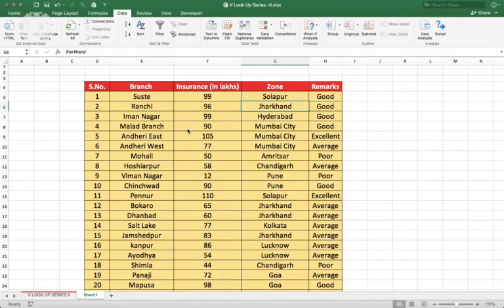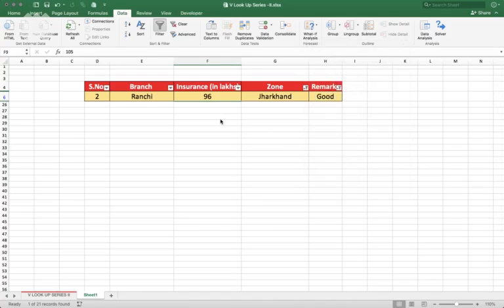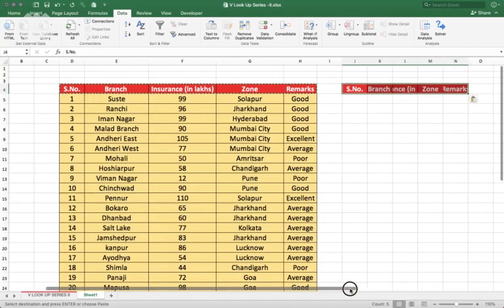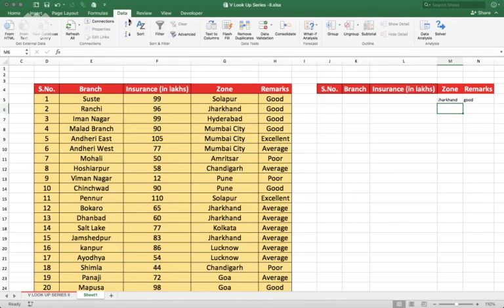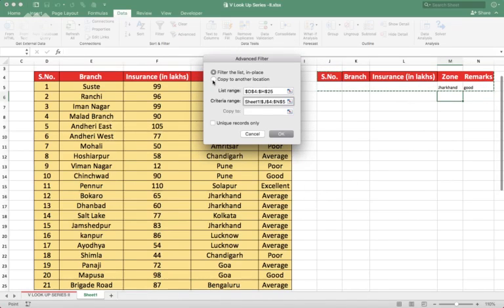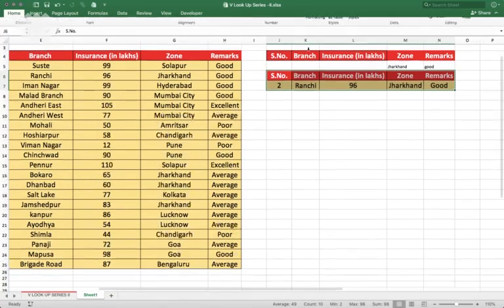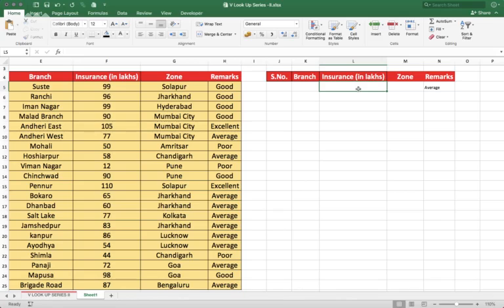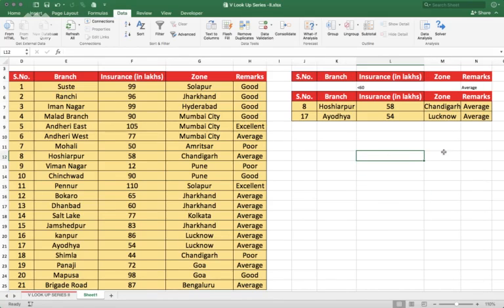Advance Filter Option in Excel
Learn the technique of Advance Filter in Excel